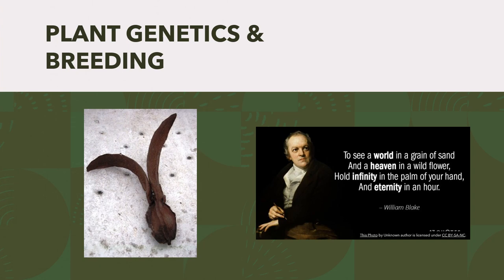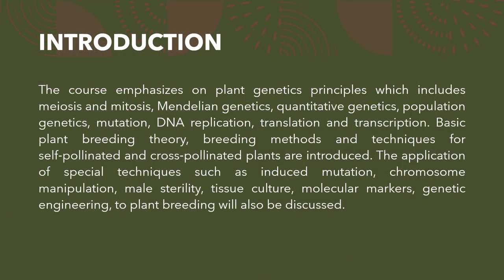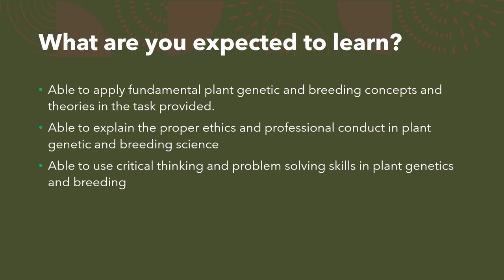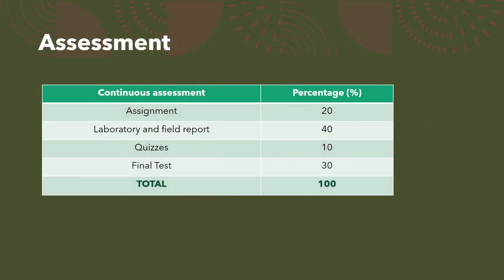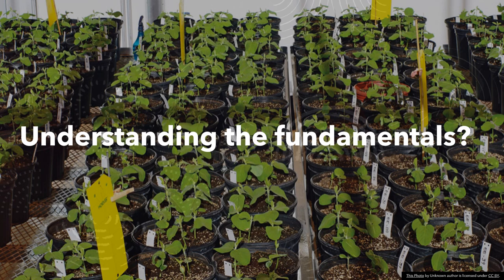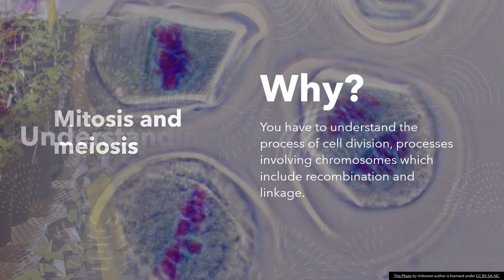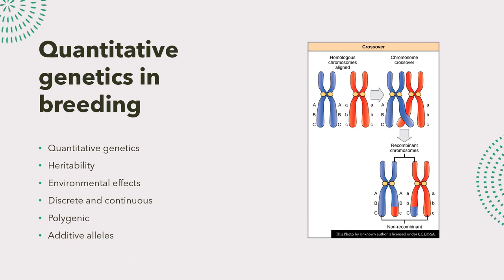FL30403: PLANT GENETICS AND BREEDING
This is an introduction to the course on plant genetics and breeding being conducted at the Faculty of , Universiti Malaysia Sabah. It is a core course.